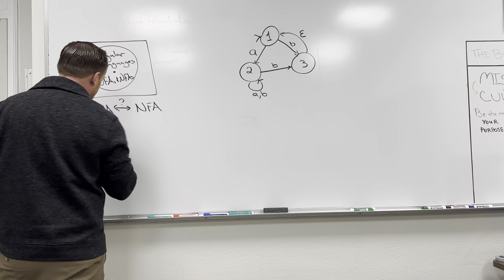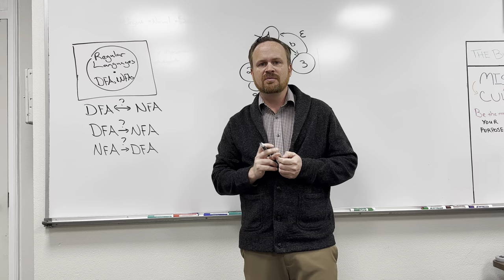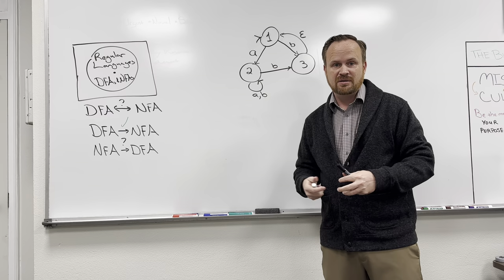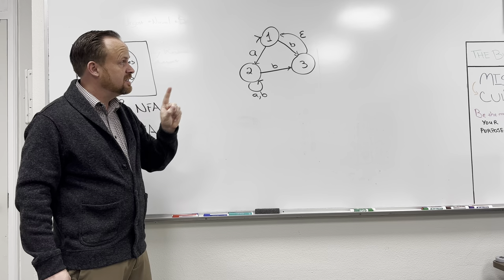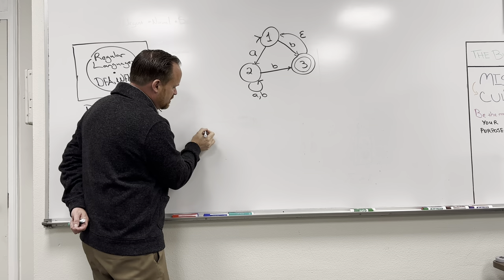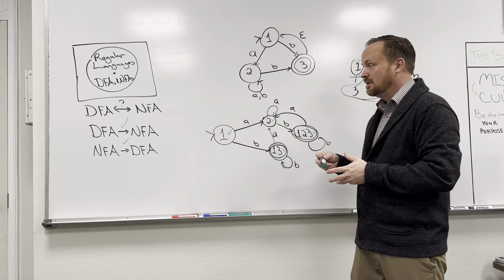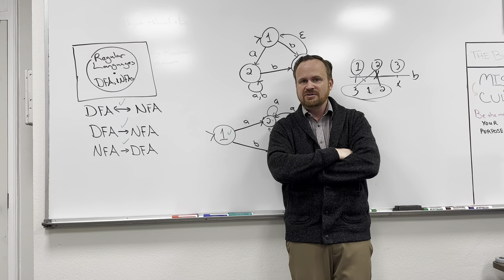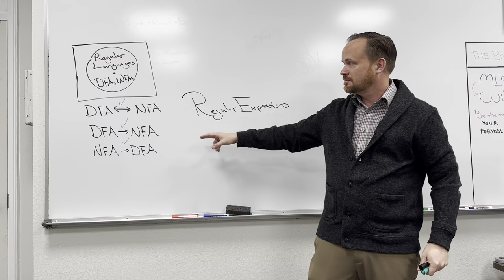Equivalence of NFA and DFA